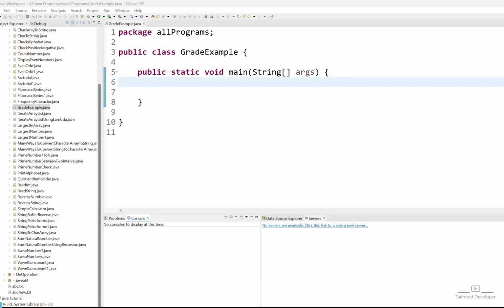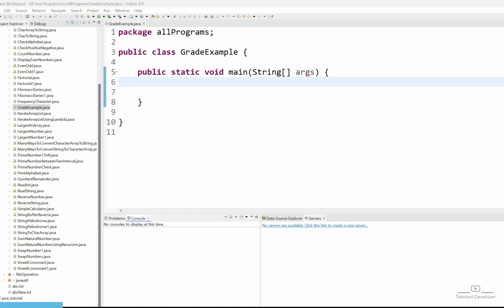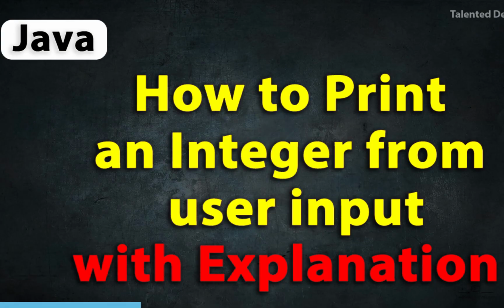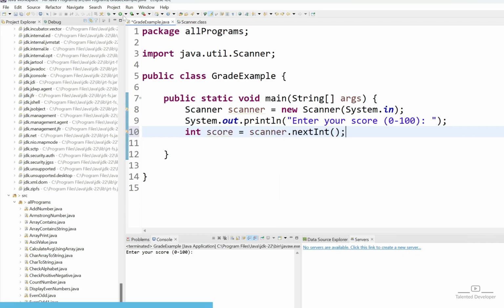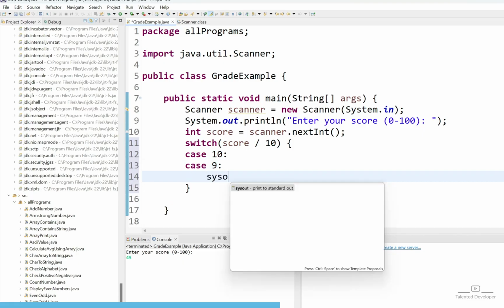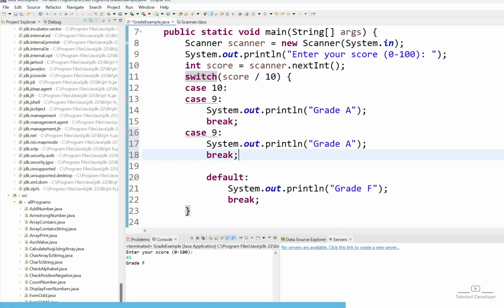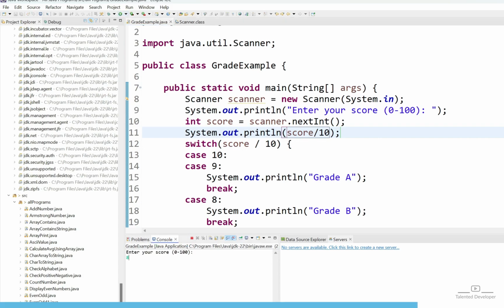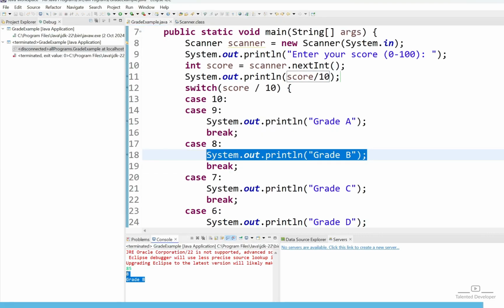Java Program to Calculate Student Grades...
In this video, we will write a Java program that takes an integer score between 0 and 100 from the user and outputs a grade based on the following criteria:

90-100: Grade A
80-89: Grade B
70-79: Grade C
60-69: Grade D
Below 60: Grade F

We’ll use a switch statement to implement this logic, making the program efficient and easy to understand. Watch this tutorial to learn how to handle conditional logic with the switch statement in Java, a useful feature for decision-making in programming!

In this video:

🧠 How to use the switch statement in Java
📊 Converting scores to grades based on input
🏆 Practical coding example for Java beginners
By the end of this video, you'll have a better understanding of how to implement conditional logic using switch statements in Java.